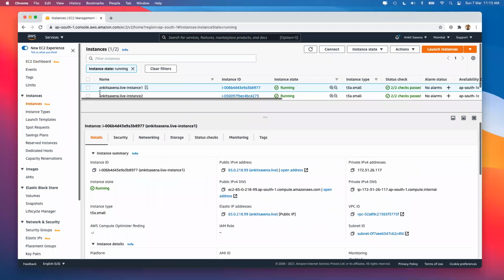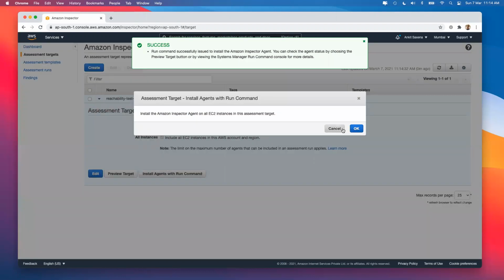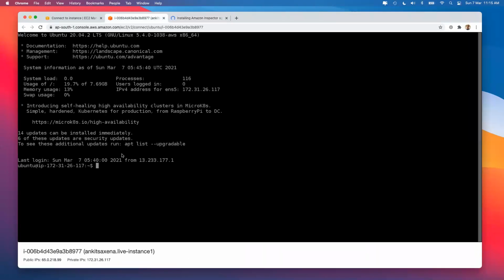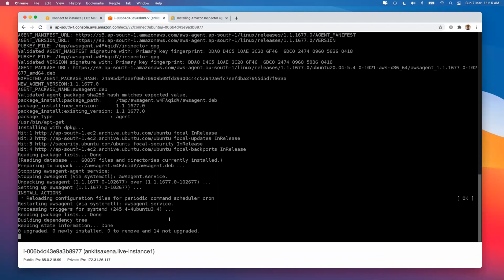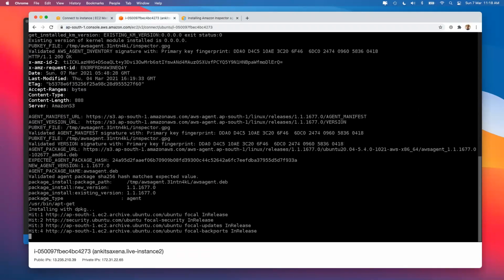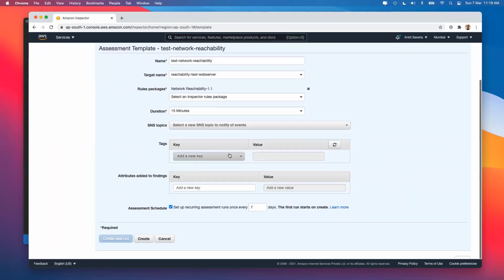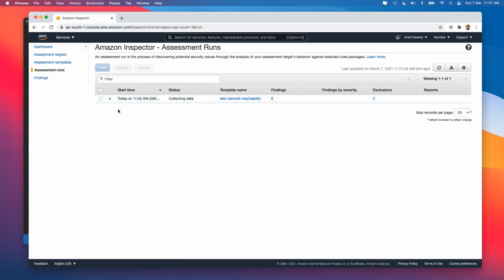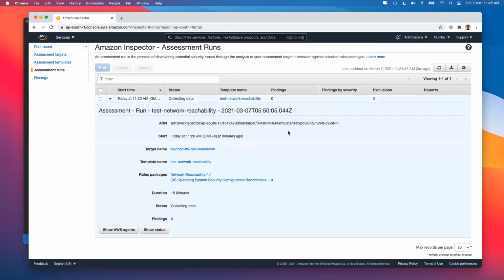Amazon Inspector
1) Create Inspector
2) Run Assessments in Instances using Amazon Inspector